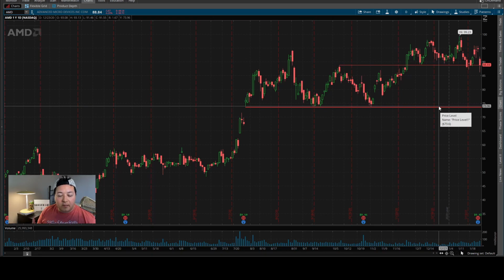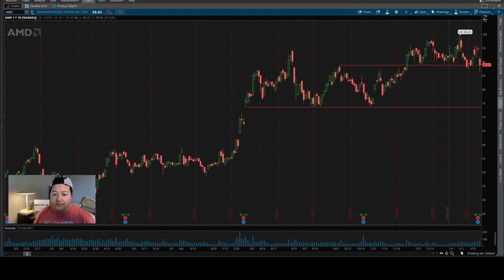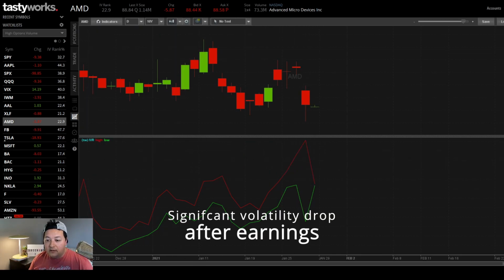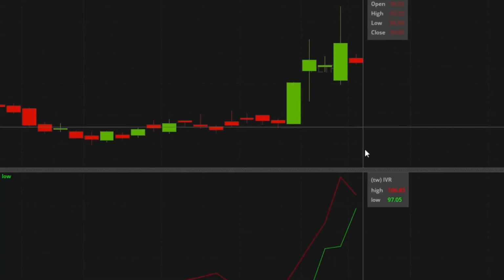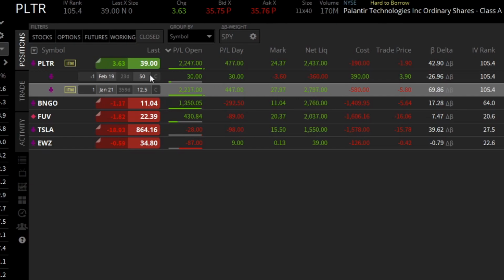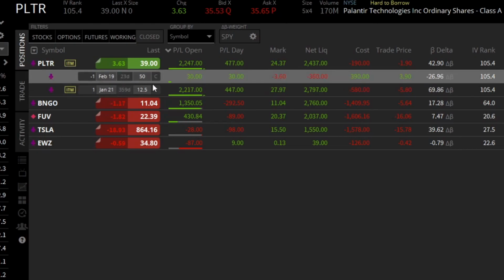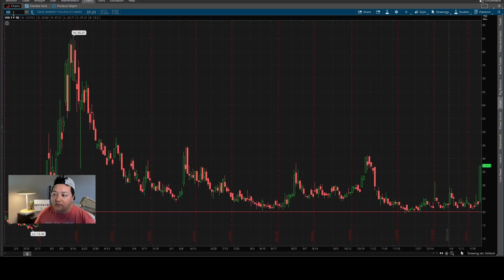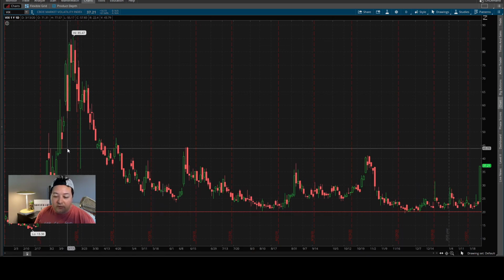AMD + PLTR | QUICK earnings trade...Options Income Trades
Options Income Trading with AMD using a covered call.  Trading a Poor Man's Covered Call in Palantir PLTR.

It is imperative that you conduct your own research. I am merely sharing my opinion with no guarantee of gains or losses on investments.  In case you missed it the last two times…This content is for educational/entertainment purposes only.